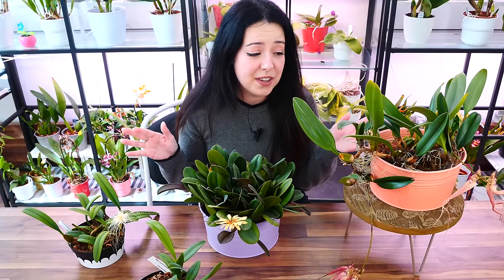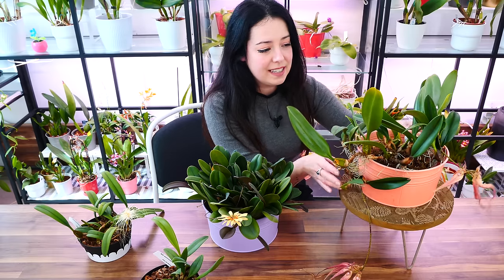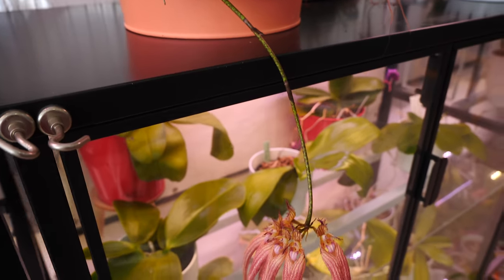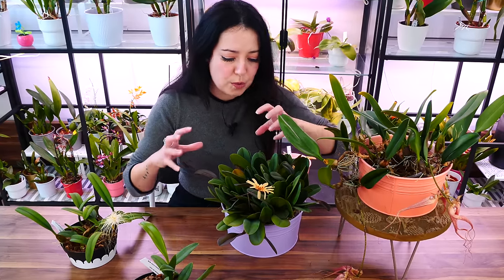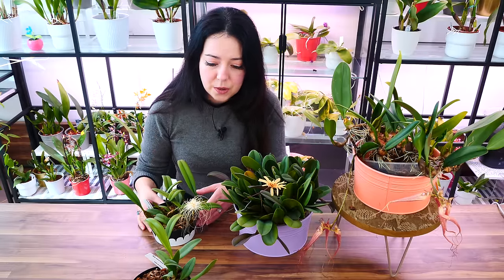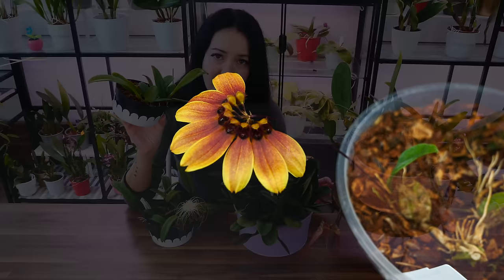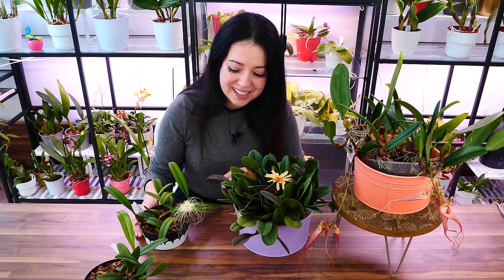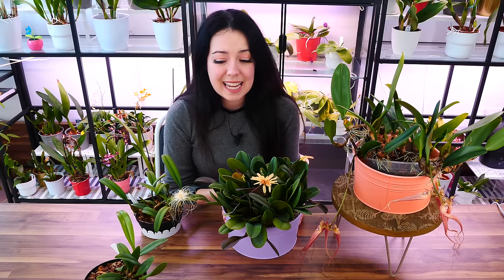My Bulbophyllum Orchids need help 😬 - Overgrown Orchids looking for better owner 🤭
We have not looked at the Bulbophyllum orchids in a hit minute! well.. they are outgrowing their pots and I need to find a new and better setup for them!

🌸 Want to send me something? Here's my address!